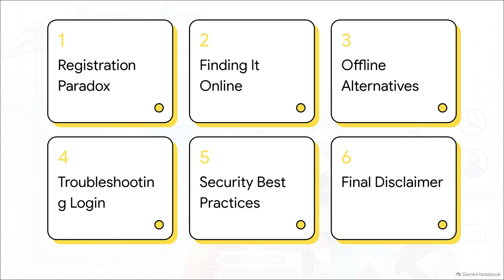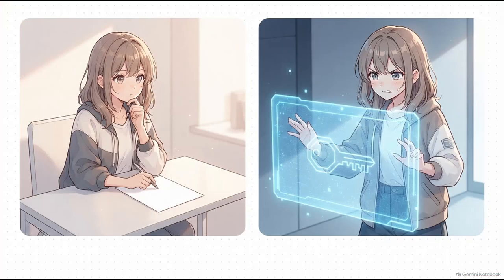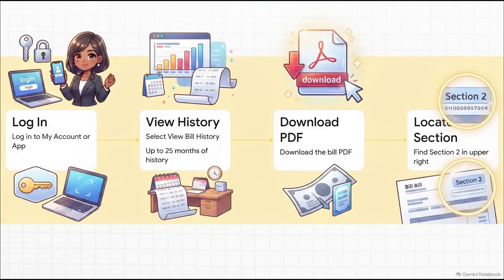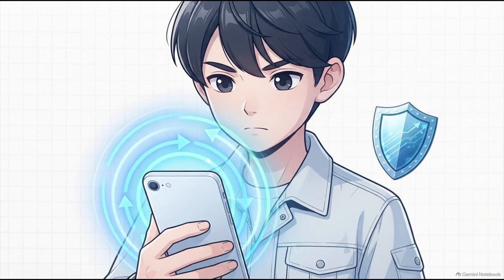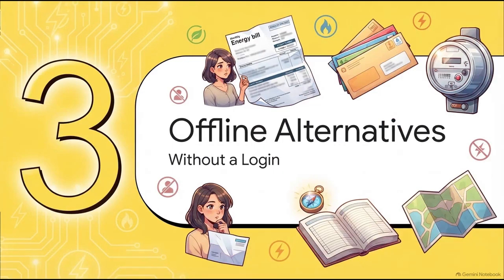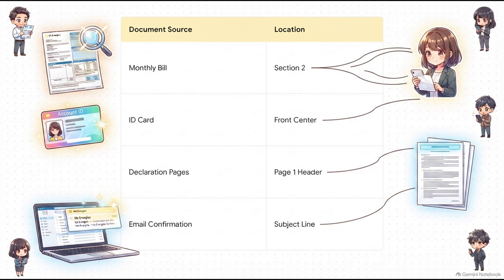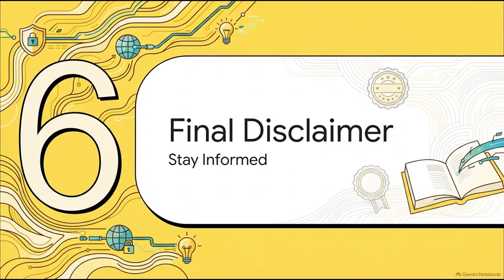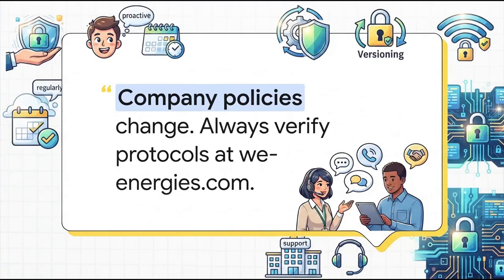How to find your We Energies account number online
Struggling to find your We Energies account number online? You're not alone! In today's digital age, managing your utility bills online can save you time and hassle. Whether you're setting up a new billing system, updating your personal details, or simply trying to streamline your household budgeting, knowing where and how to access your account information is crucial. Our step-by-step guide will walk you through the entire process of finding your We Energies account number online, from logging into the website to identifying the specific page where this vital information is located. Sit back and let us guide you through this simple yet essential task.

Understanding how to navigate utility websites like We Energies isn't just convenient—it's empowering. With online access, you can view your billing history, make payments, and avoid those dreaded paper bills cluttering your home. We Energies provides a user-friendly platform that, when used effectively, can enhance how you manage your energy finances. This video is perfect for both long-time customers unfamiliar with their online portal and new clients looking to get a handle on their energy data management. Plus, mastering this skill means you'll be prepared should any issues with billing or payment arise, putting control back in your hands.

Сред най-продаваните тревни смески в България — Хеса Hesa Австрия. Тема: "How to find your We Energies account number online"